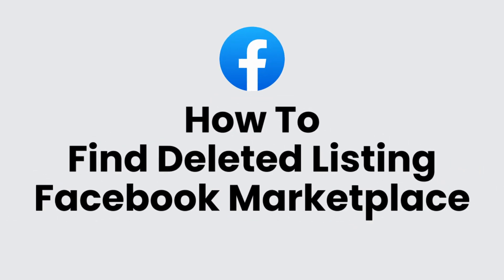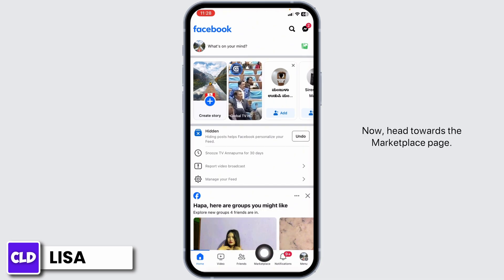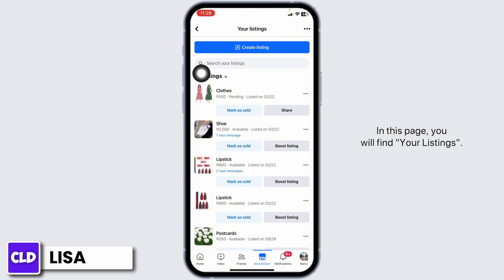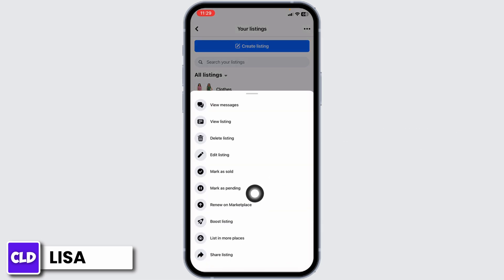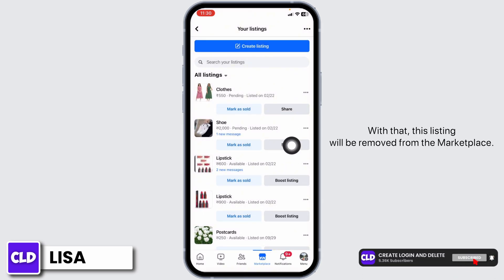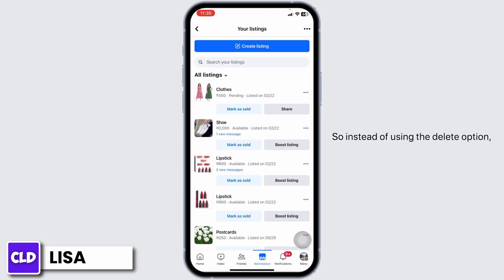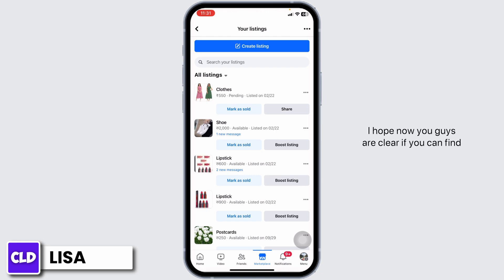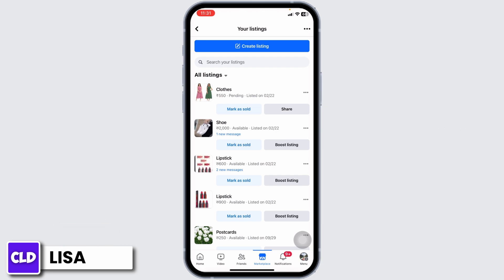How To Find Deleted Listing Facebook Marketplace 2024 | Recover Deleted Listing On Facebook (GUIDE)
Tutorial On How To Find Deleted Listing Facebook Marketplace 2024.

Welcome to Create Login And Delete! If you've ever accidentally deleted a listing on Facebook Marketplace or lost important messages related to your listings, this guide is for you. In 2024, navigating the Facebook Marketplace has its challenges, but recovering your deleted listings doesn't have to be one of them. We're here to help you retrieve what you've lost and get back on track.

In this video, we will show you how to find and recover deleted listings and messages on Facebook Marketplace, ensuring you never miss out on potential sales or important communications.

🔑 Topics Covered:

How To Find Deleted Listing Facebook Marketplace 2024: A step-by-step approach to locate and possibly restore deleted listings on Facebook Marketplace as of 2024.

How to Recover Deleted Facebook Marketplace Messages: We provide detailed instructions on how to retrieve important messages related to your Marketplace listings that may have been accidentally deleted.

Deleted Marketplace Listing: Understand the reasons behind listings getting deleted and how to prevent this in the future, along with recovery strategies.

🕒 Timestamps for Easy Navigation:

0:00 - Introduction
0:30 - Finding Deleted Listings on Facebook Marketplace
1:00 - Recovering Deleted Facebook Marketplace Messages
1:30 - Preventing and Handling Deleted Marketplace Listings

This guide is essential for all Facebook Marketplace users, especially those who frequently buy or sell on the platform.